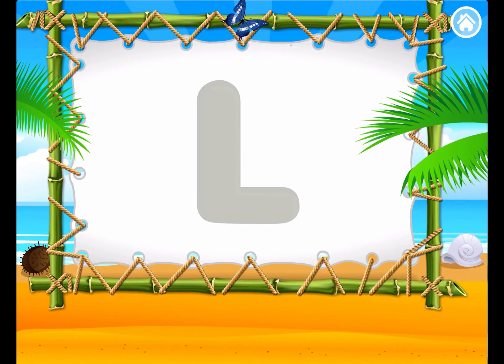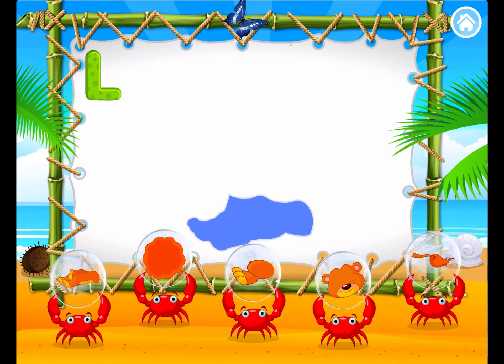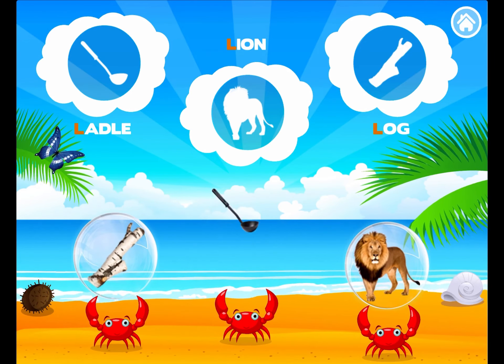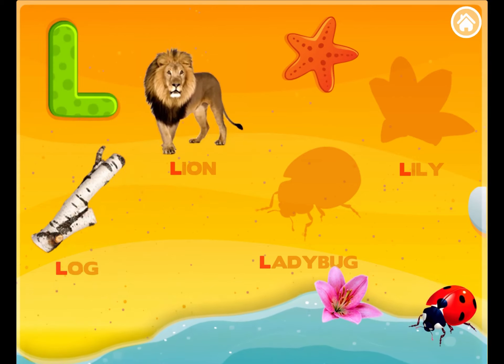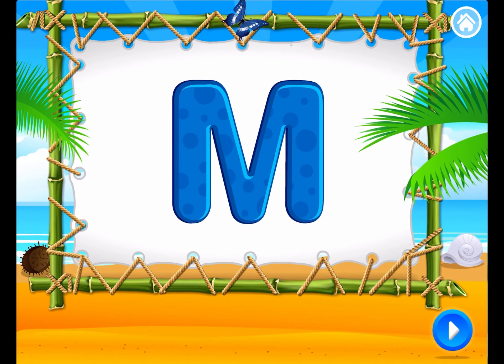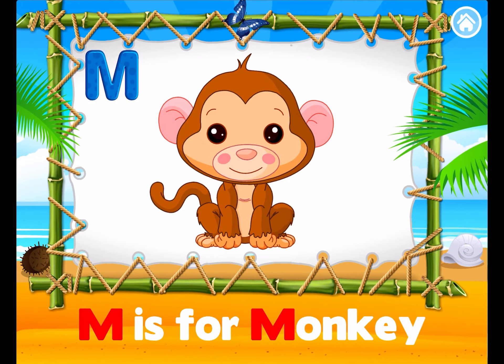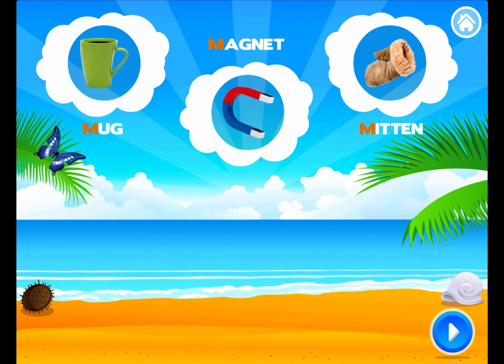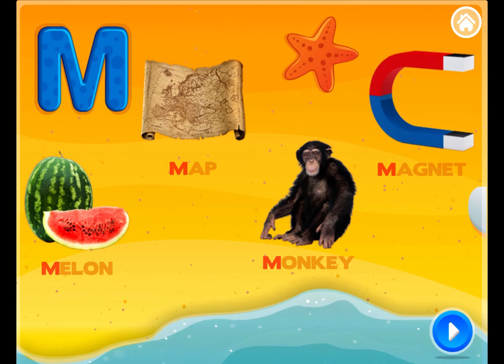Letter L and M: My First Alphabet and Puzzles with Letters and Animals!|Boopanpankids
Toddler aquarium
Introduce your little ones to the exciting world of letters and animals with "Letter L and M: My First Alphabet and Puzzles"! Join us on a captivating journey where children can explore the letter  L and M, solve puzzles, and discover animals that begin with this letter.

In this interactive and educational experience, children will learn about the letter L and M through engaging visuals, interactive puzzles, and fun animal-themed activities. They will have the opportunity to practice letter recognition, phonics, and vocabulary while enjoying the thrill of solving puzzles.